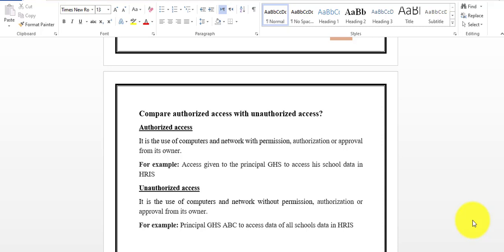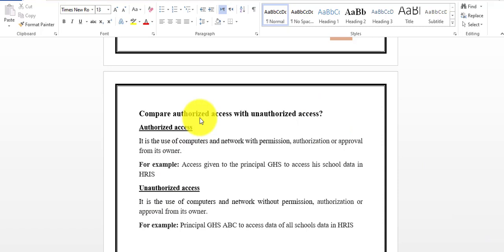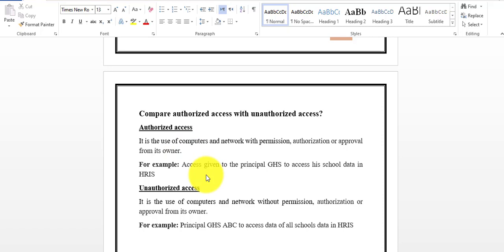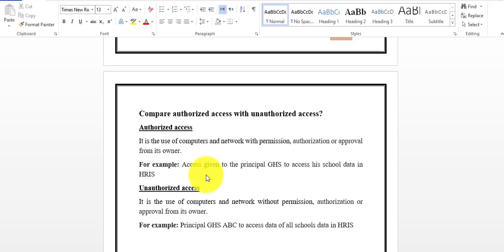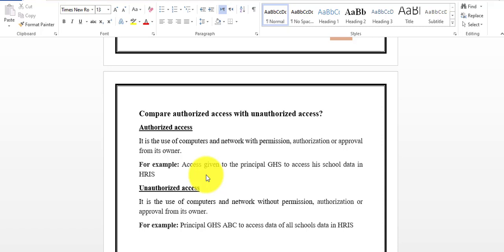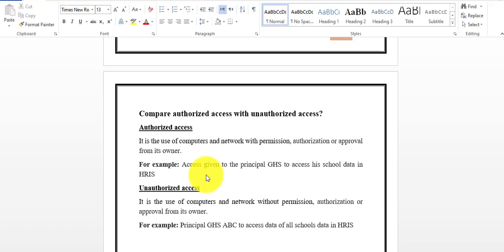Authorized vs Unauthorized Access: What's the difference?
Authorized access

It is the use of computers and network with permission, authorization or approval from its owner.
For example: Access given to the principal GHS to access his school data in HRIS

Unauthorized access
It is the use of computers and network without permission, authorization or approval from its owner.
For example: Principal GHS ABC to access data of all schools data in HRIS